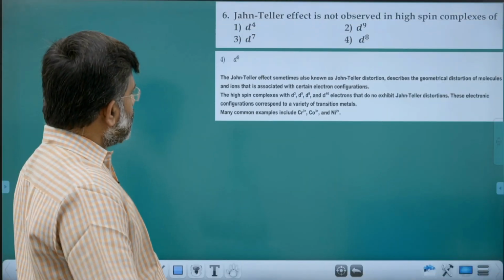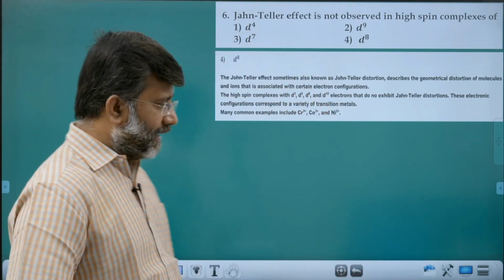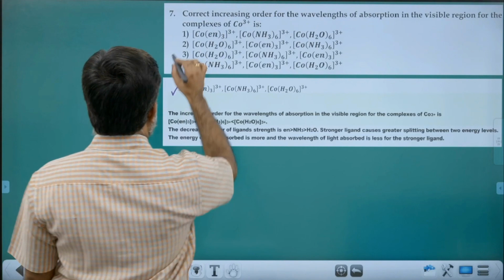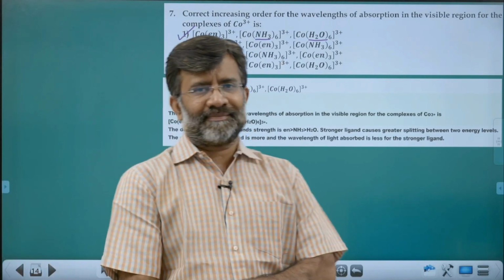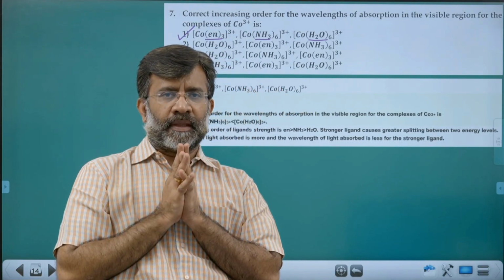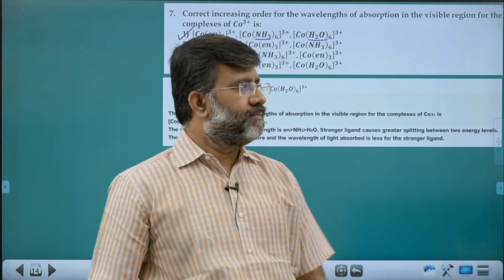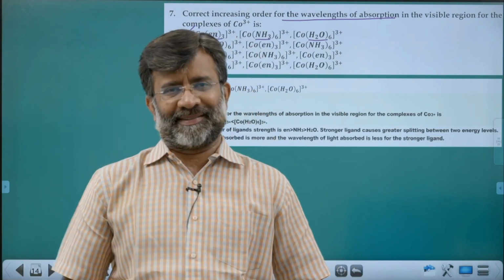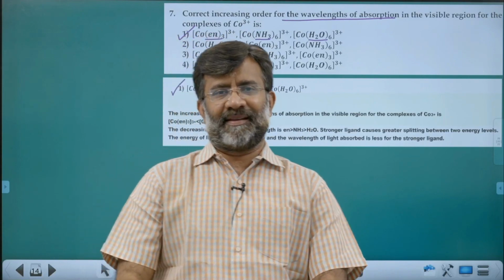COORDINATON COMPOUNDS | Prof. P.C Thomas Chaithanya Classes